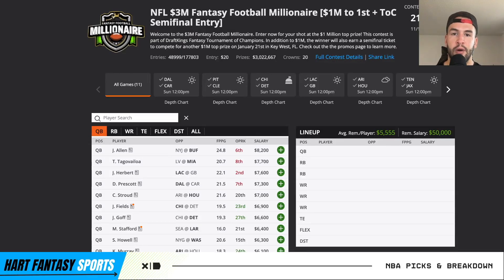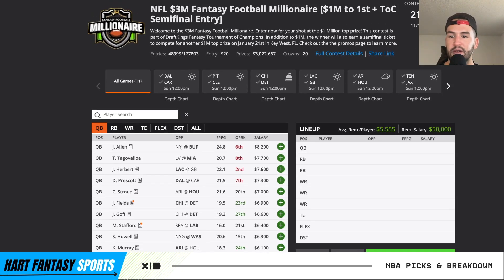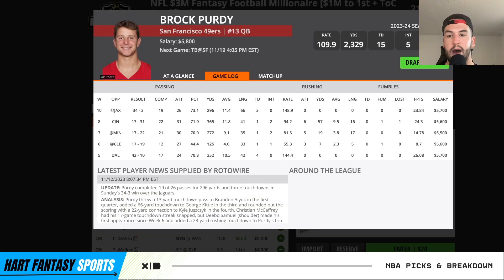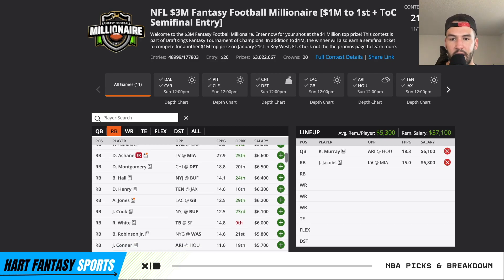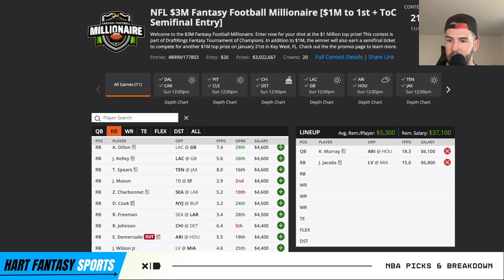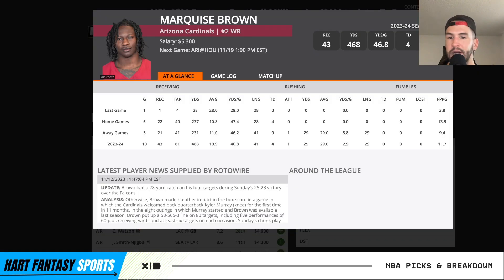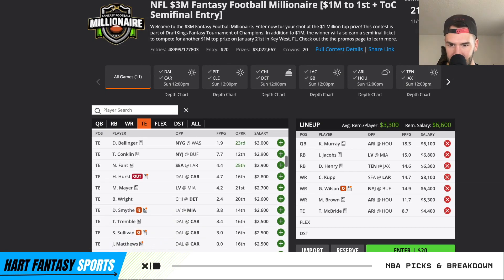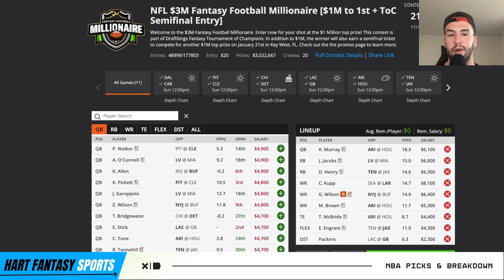DraftKings NFL DFS Picks | Week 11 Core Plays + Lineup Build | $1M to 1st!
In this video I breakdown my favorite NFL DFS plays plus I go through my lineup process for the DraftKings $1M to 1st NFL Sunday Main 11 game Slate on (11/19/23).

PrizePicks code: PR-QTUJYAN

Thanks guys! See you guys tomorrow!